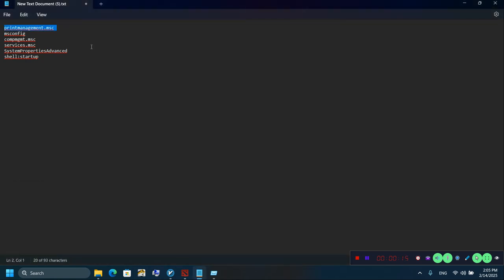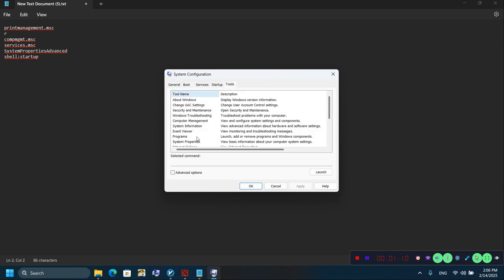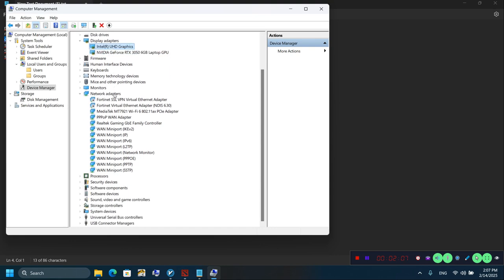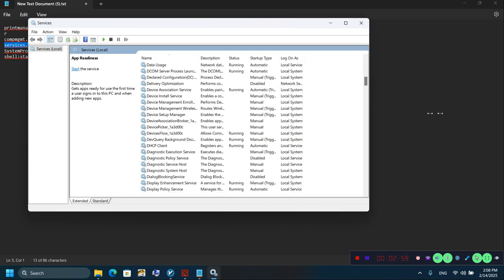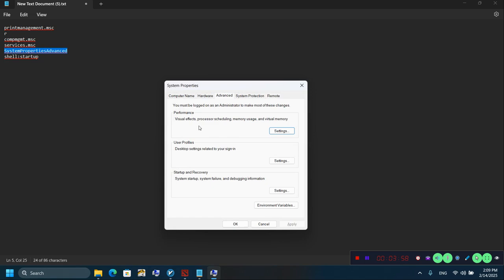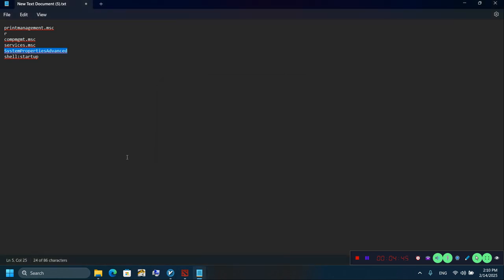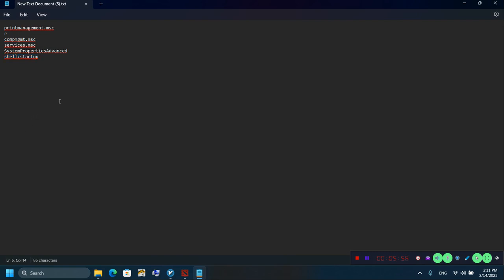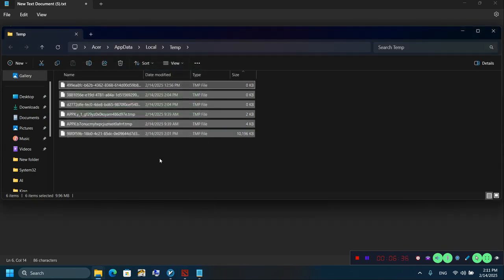5 TOP useful Commands in windows that Any IT MAN MOST KNOW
Hello everyone in this video i will explain some of the most useful commands that we will be using daily as a person who works with computer and also these are the most important thing that an IT man SHould USe
Oh ANd i have forgotten to mention the ncpa.cpl thing thats one the most useful commands too :))

💻 Boost Your Windows Productivity! 🚀

📌 Commands Covered:

✅ services.msc – Manage Windows Services
✅ compmgmt.msc – Open Computer Management
✅ msconfig – System Configuration Tool
✅ printmanagement.msc – Print Management
✅ SystemPropertiesAdvanced – Advanced System Settings